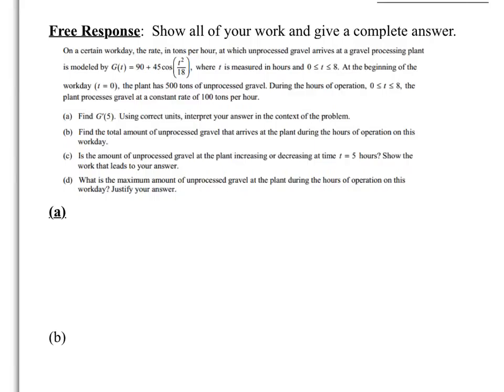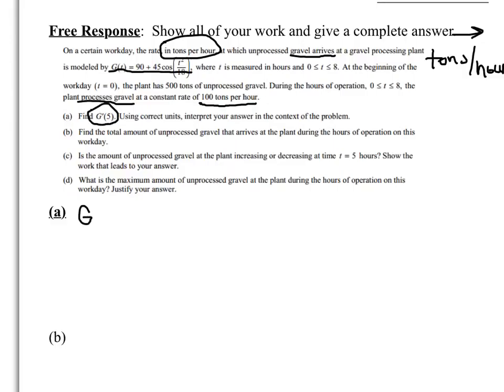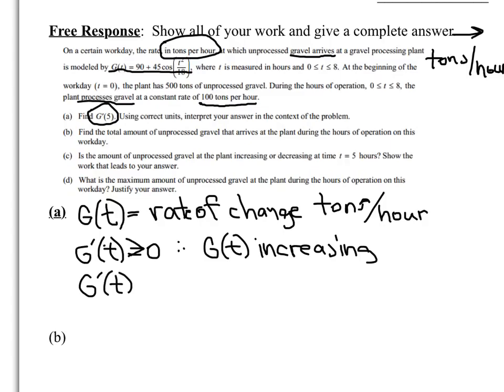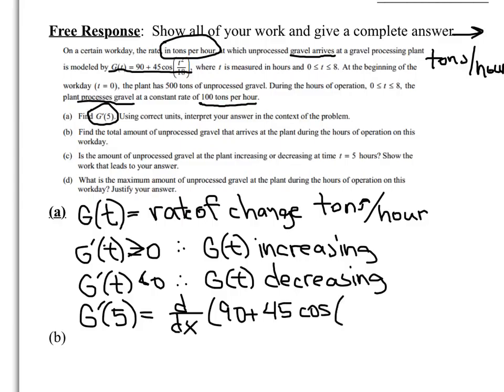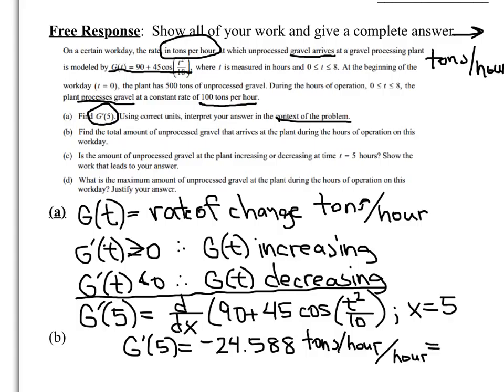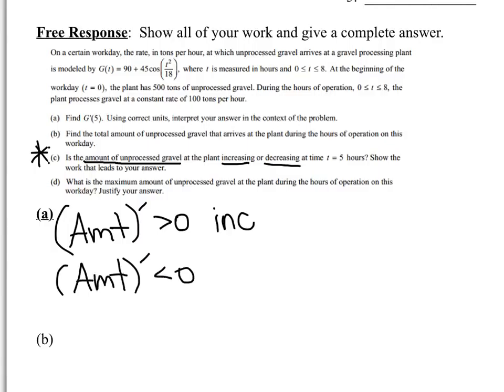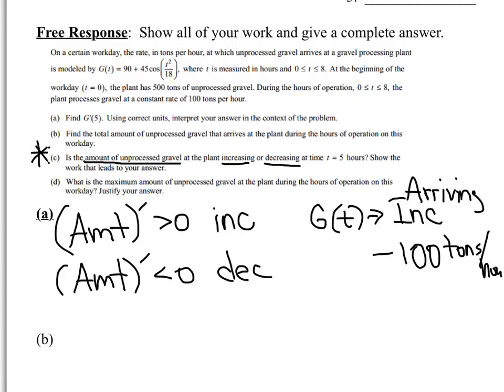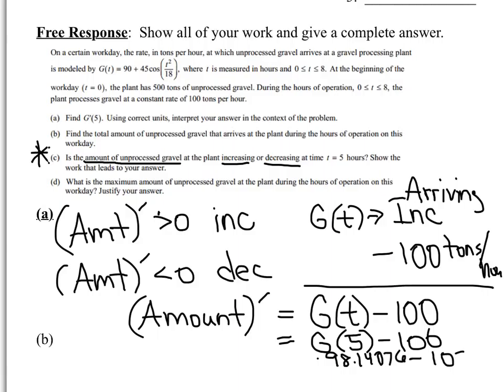Rate of increase/decrease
Chapter 7 test FRQ